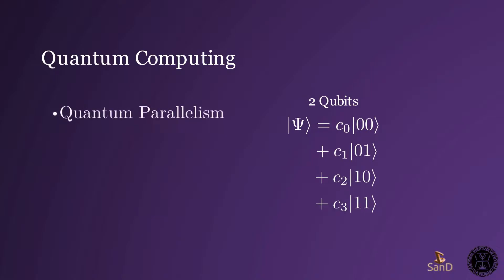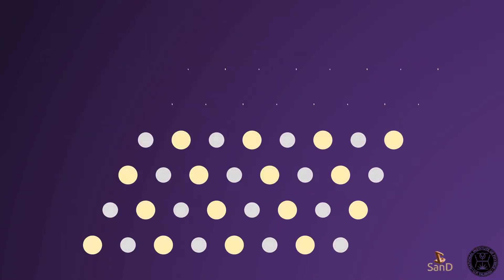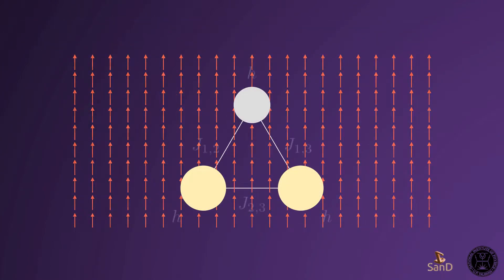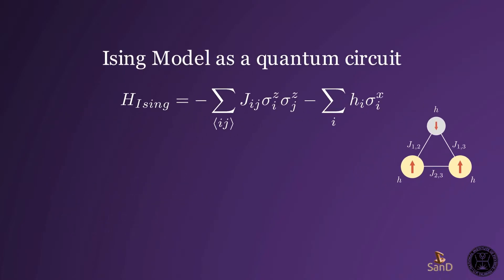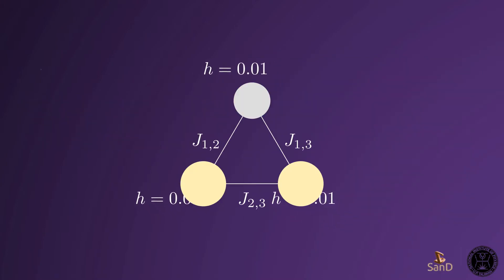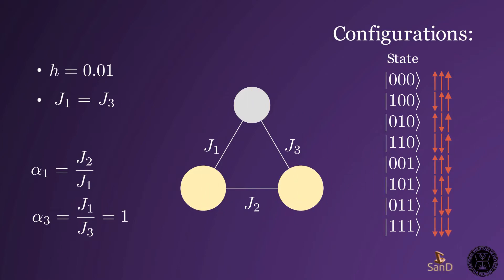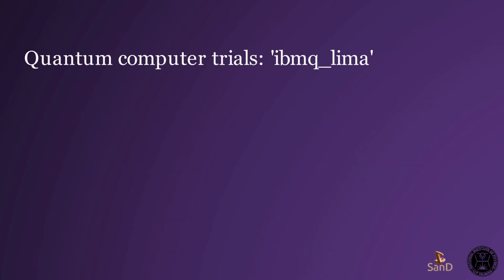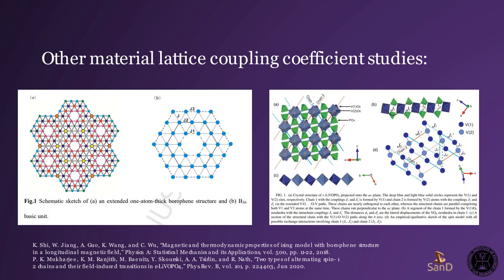Qiskit implementation of the 3-body Ising model for alternating coupling constant chains [JM Rangel]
01 June 2022 (Wednesday)
1:30 - 2:30PM

B.S. Applied Physics Thesis Defense
Jerico Miguel T. Rangel

Title: Qiskit implementation of the 3-body Ising model for alternating coupling constant chains

Adviser: Cristine DLR. Villagonzalo, Dr. rer. nat
Examiners: Art Graeson Dumigpe, Mario Juvenal S. Onglao III